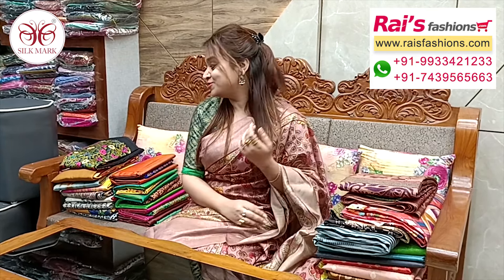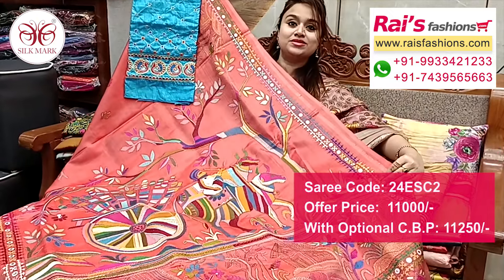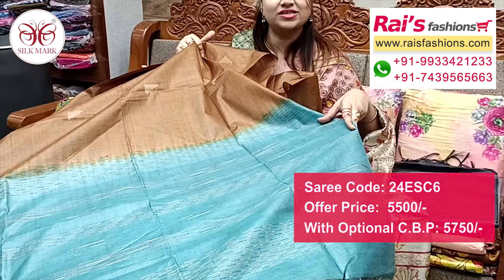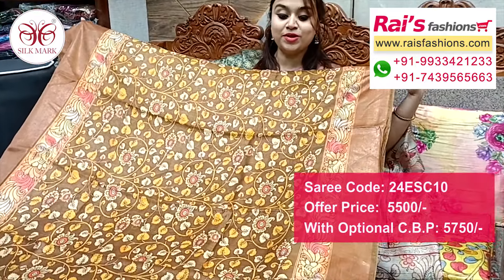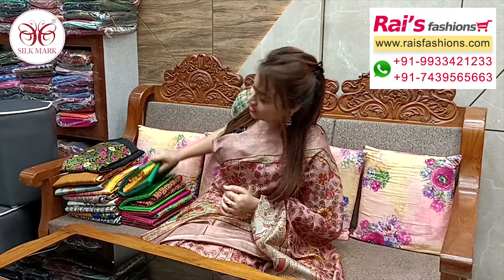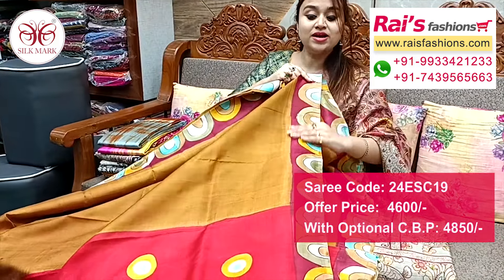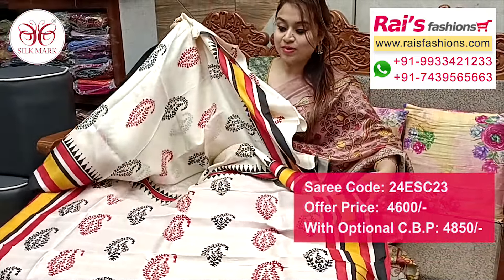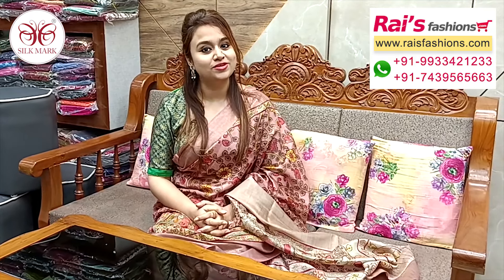Exclusive Pure Silk Sarees (22nd November) - 24ESC